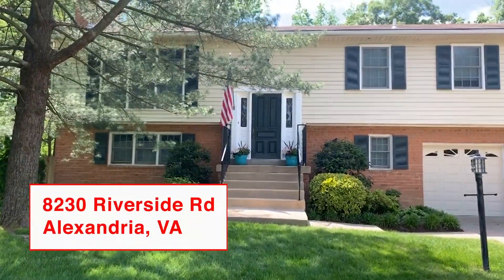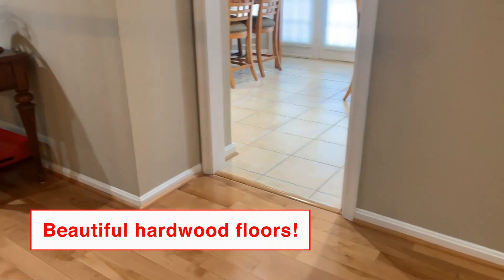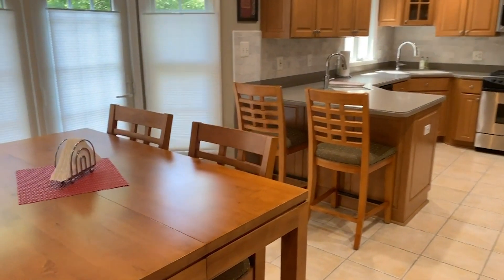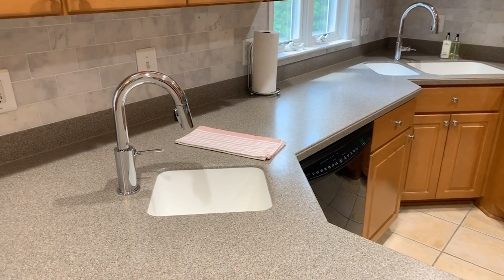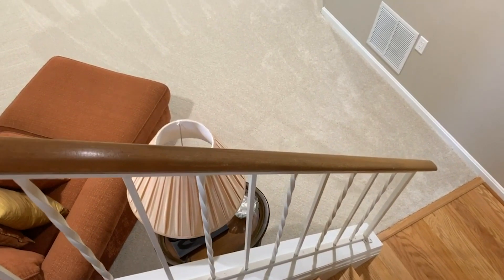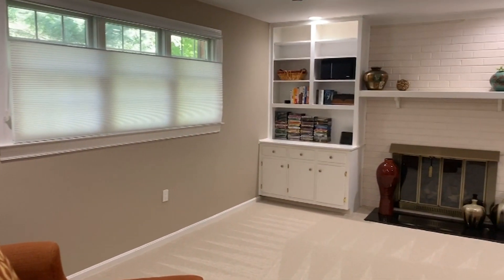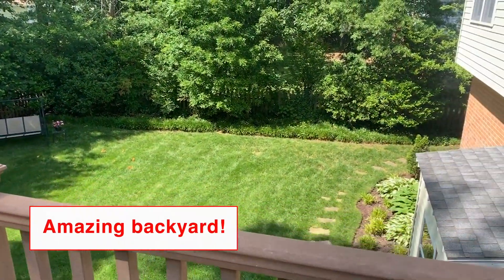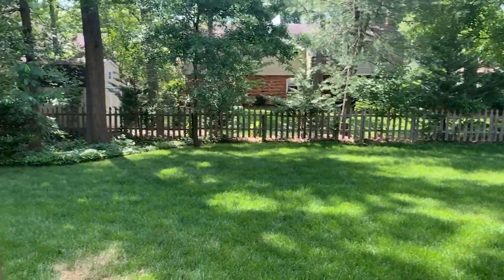FOR SALE: 8230 Riverside Road